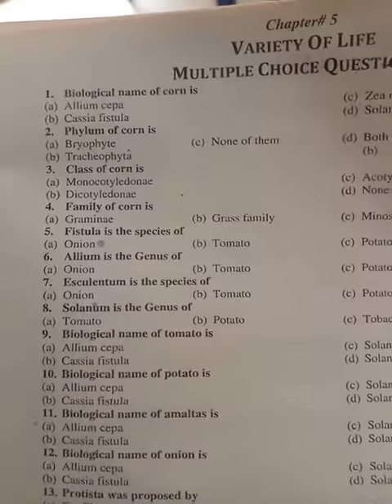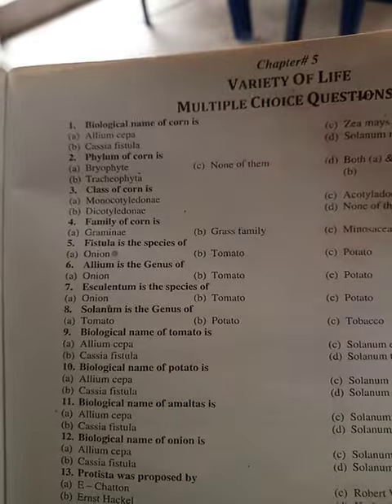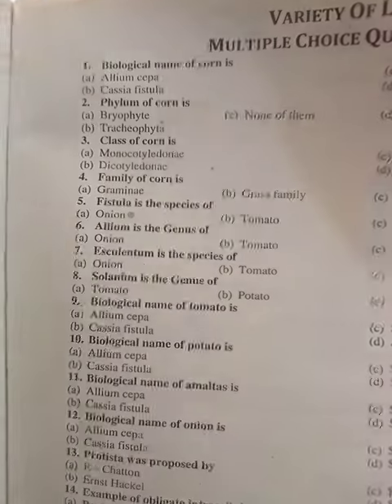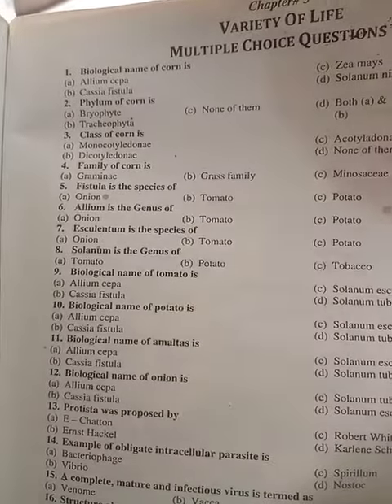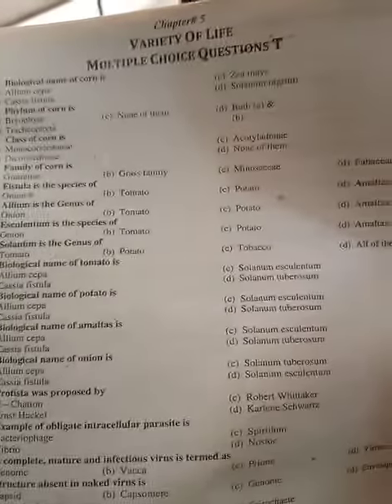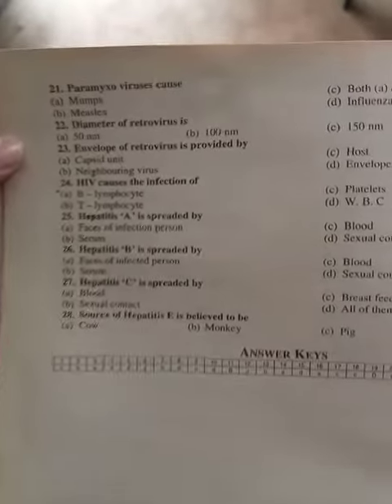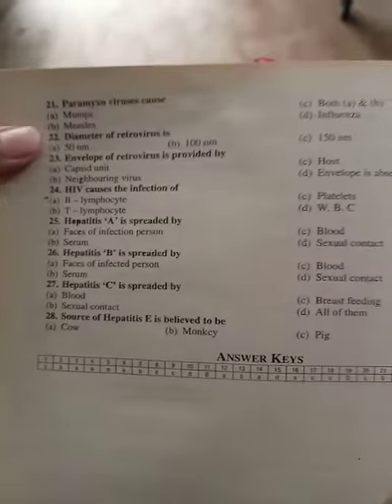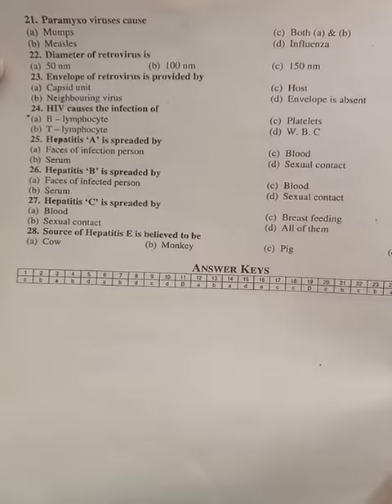Biology Mcqs series for Mdcat And FSC All mcqs from past papers Variety of life part 1